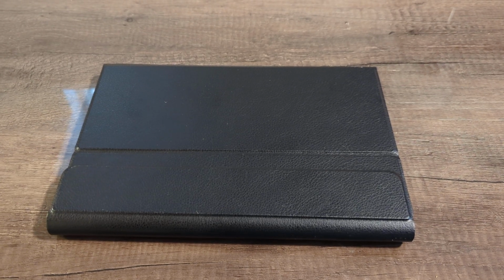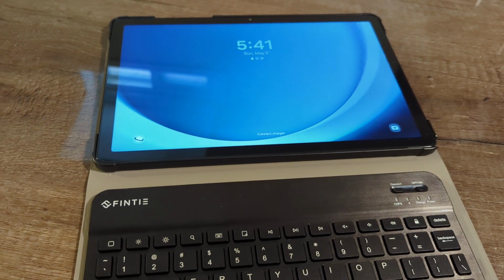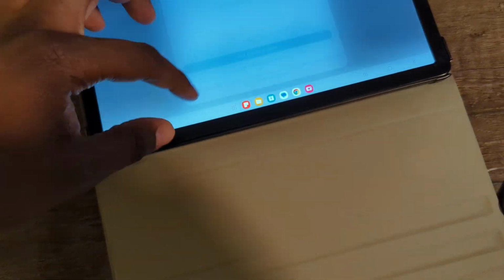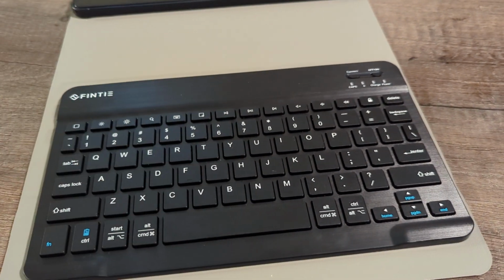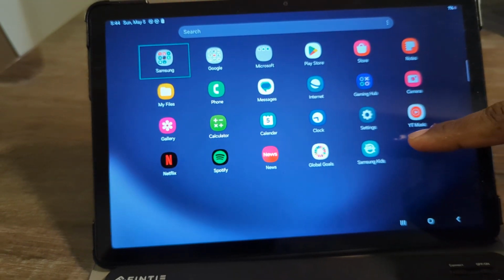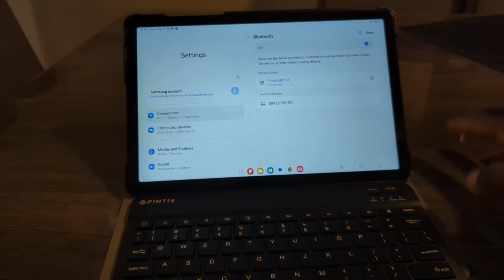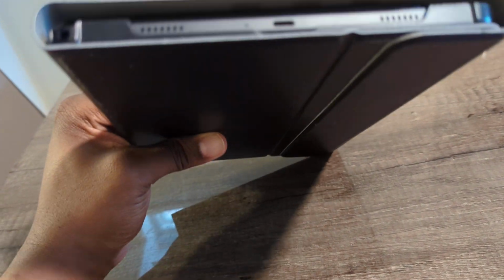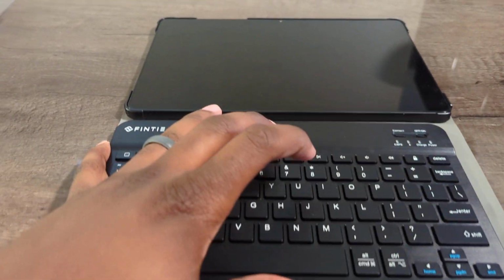Fintie Keyboard and case setup and review for Samsung A9+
In today's video I take a look at the setup and review of the Fintie Keyboard and case for the Samsung A9+ tablet

🛒 Links to the Gear (Geniuslink)

⌨️ Fintie Keyboard + Case for Samsung A9+

📱 Samsung Galaxy Tab A9+

🖱️ Bluetooth Mouse (Optional)

🔌 USB Adapter (Optional)

🚚 Fast Shipping + Easy Returns

If you’re ordering tablet accessories, Amazon Prime helps with fast delivery and easy returns.

🛡️ Protect Your Device

If you use your tablet for school, work, or shopping, protection matters.

🔒 Extra Online Safety (Optional)

If you use your tablet on public Wi-Fi, a VPN can help keep your data private.

🔧 More Step-by-Step Guides